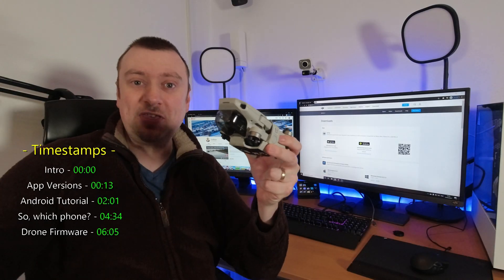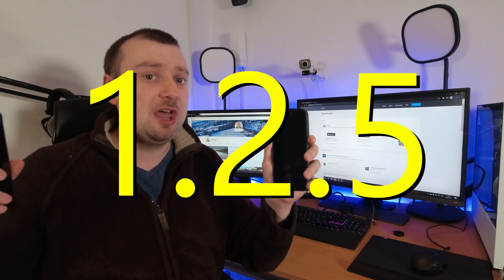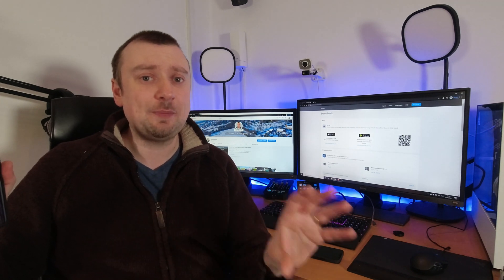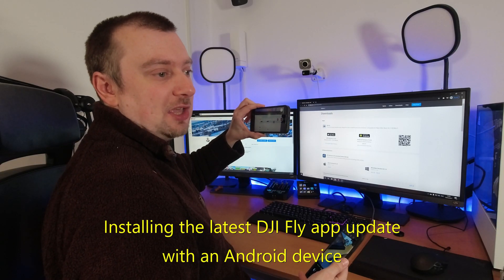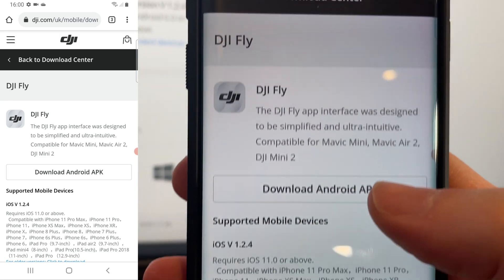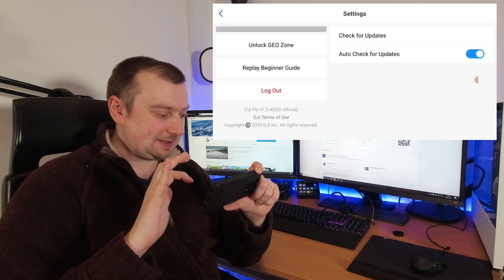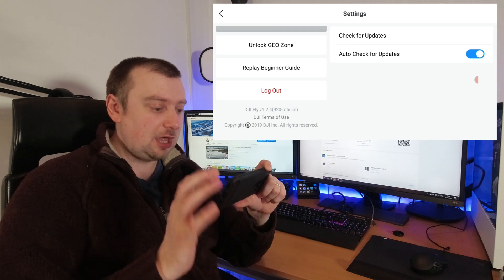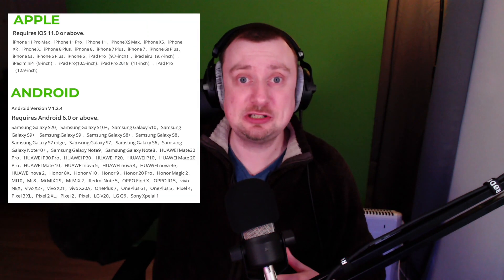DJI Mini 2 Fly App - How to get the LATEST version for YOUR device! iOS and Android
The DJI Mini 2 requires the DJI Fly App. In the future the SDK may be released which will allow the development of third party software. For now however, you can only fly this drone with the official DJI Fly app. However, there is a lack of consistancy between the version numbers depending on the phone or device you are going to be using to install the software.

The three main versions DJI currently have available are 1.2.1 (Google Play store), 1.2.4 (Android) and 1.2.5 (iOS Apple). Does it matter which of these versions you have? How do you make sure your device is running the latest version it can support? We will be looking at all of that today!

Timestamps
Intro - 00:00
App Versions - 00:13
Android Tutorial - 02:01
So, which phone? - 04:34
Drone Firmware - 06:05

TubeBuddy is a great tool that has really helped me grow my YouTube channel more quickly!

Simon